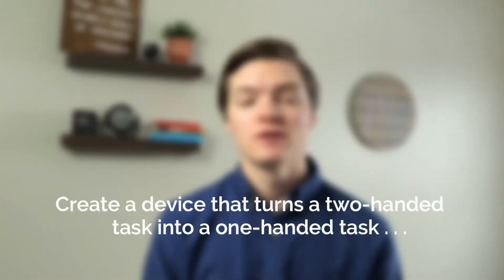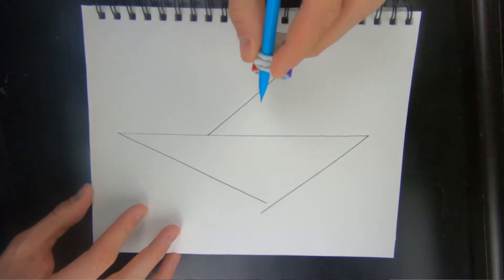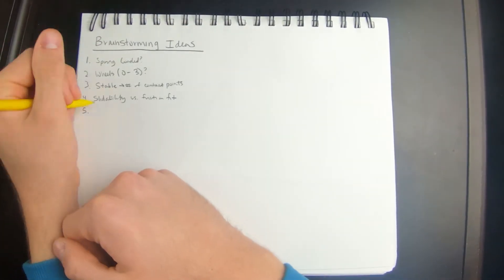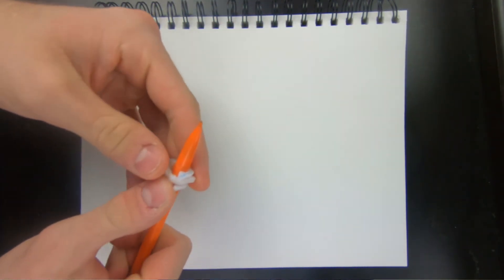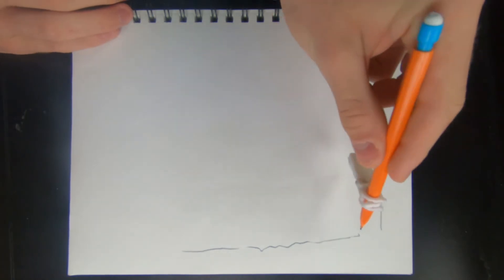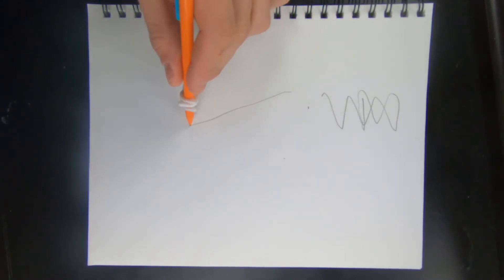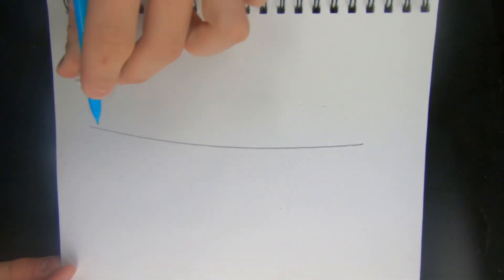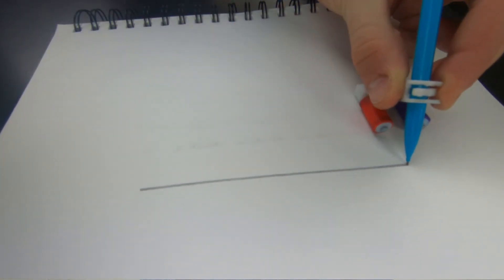3D Printed Gadget for Art | Engineering Design Project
Amazing + Useful 3D printed gadget

After being given the design challenge of solving a problem related to two hand mobility, I chose the project of prototyping a device in which allows one to draw straight lines, while only using one hand. With the use of custom CAD design, 3D printing, and engineering creativity, ultimately the fourth design iteration left me with a WORKING PRODUCT. Over the course of this video, you will experience a journey highlighting the design process in depth: Idea Generation/Brainstorming, Designing (CAD), Prototyping, and Testing. Standing as my first college engineering design project, this 3d printed gadget can be useful to doodlers, engineering's, architects, and many more! Also, this useful 3d printed assembly seamlessly attaches the pencil along with encompassing a number of other unique characteristics.

0:06 - Melody - Tellow
0:47 - Never Be Alone - Basixx
1:42 - Feel about Us - Lu-Ni
2:36 - Same Song - Damma Beatz
3:05 - Under the Weather - Damma Beatz
4:55 - Same Song - Damma Beatz